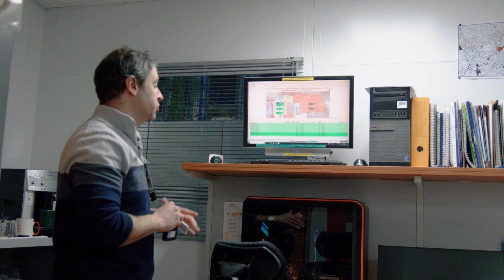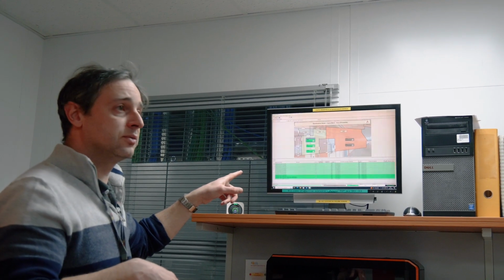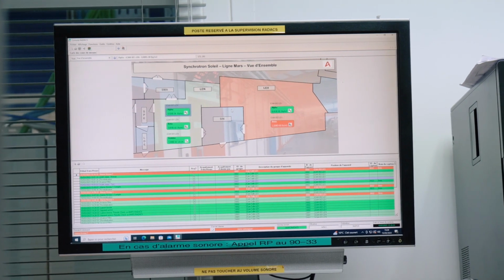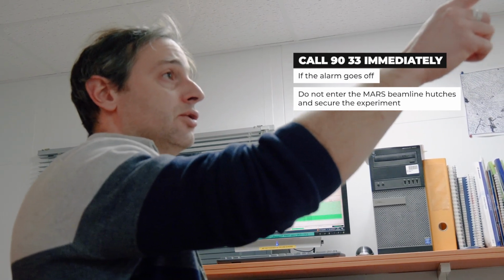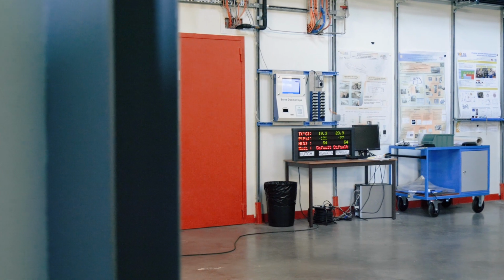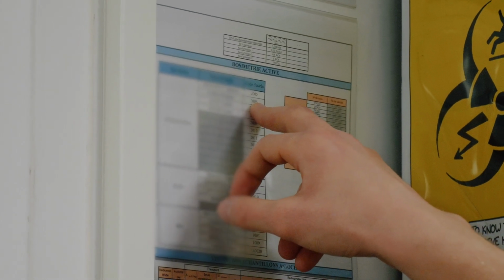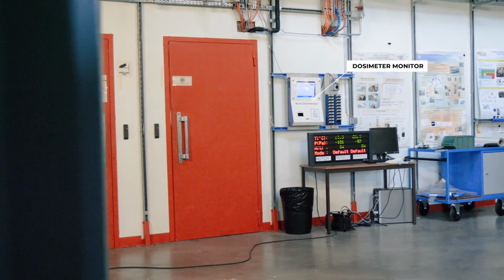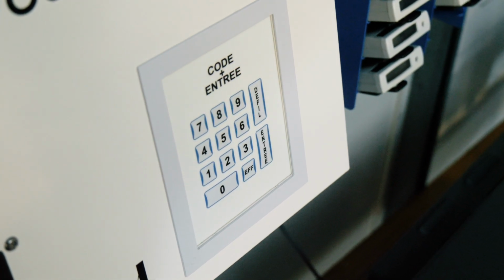Radioprotection safety instructions during beamtimes - Mars Beamline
Radioprotection safety instructions during beamtimes on the Mars Beamline.

◦ Chapters
00:00 Generic
00:22 Radioprotection safety instructions during beamtimes
00:47 Instructions for alarms
02.05 Personal dosimeter
02.38 Entering MARS beamline
02.57 Air contamination monitoring
04.17 Ventilation failure alarm
04.36 Safety button that calls radioprotection
05.16 Leaving MARS beamline